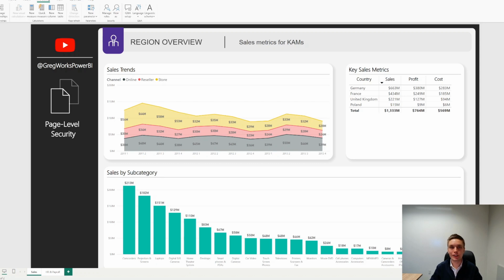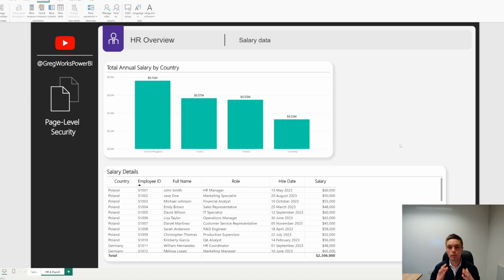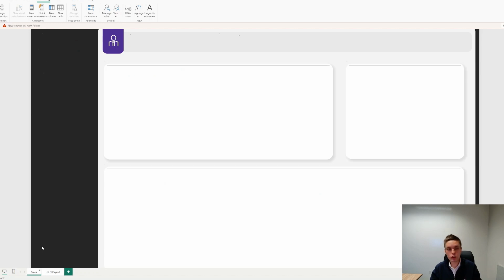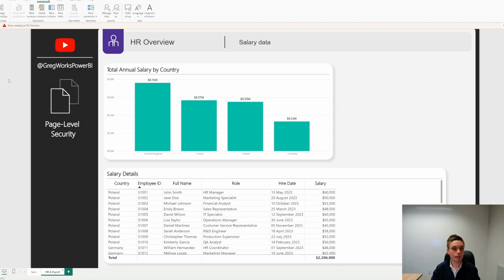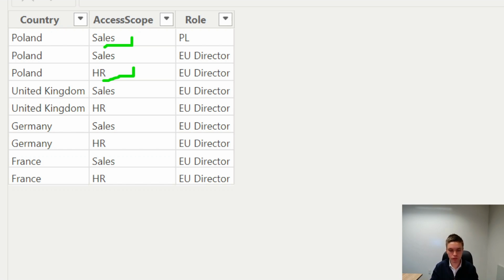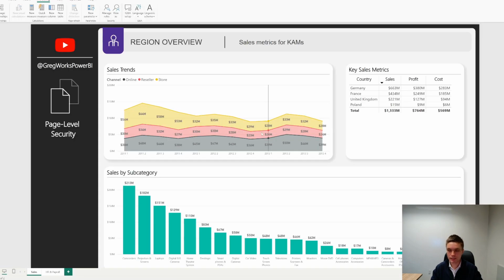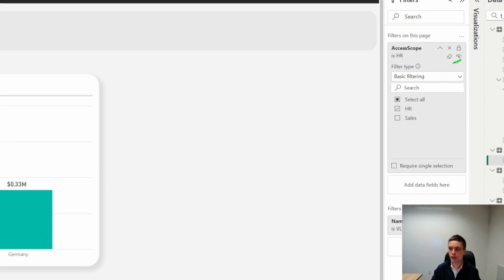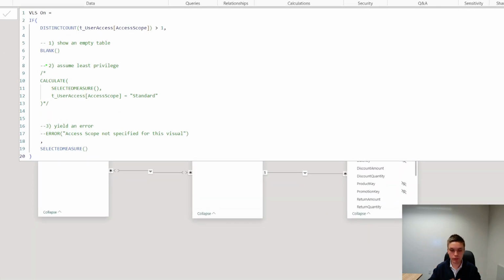Page-Level Security in Power BI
You need to grant users access to page A but not page B? Meet Page-Level Security!

In this video I want to introduce you to Page-Level Security - the Visual-Level Security method scaled up to grant different access rights by page.

Relies on bookmarks or page navigation? No!
Can be by passed if users share links to individual pages between themselves? No!
Requires redundant, precalculated data tables? No!

In this video you will find a working demo and a step-by-step implementation guide to Page-Level Security. The approach outlined mimics static RLS, but you can just as well use user emails/principal names instead in the [Role] column in User Access table for a Dynamic RLS-style implementation!

Timetable
0:00 - 0:34 - Introduction
0:35 - 3:16 - Page-Level Security in action
3:17 - 7:06 - Implementing Page-Level Security